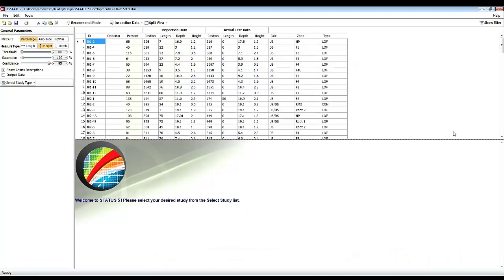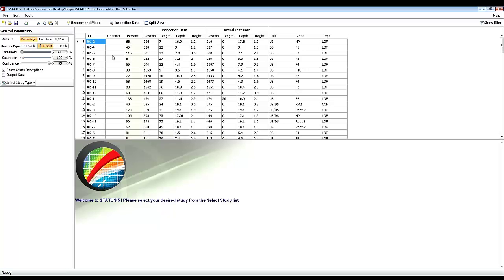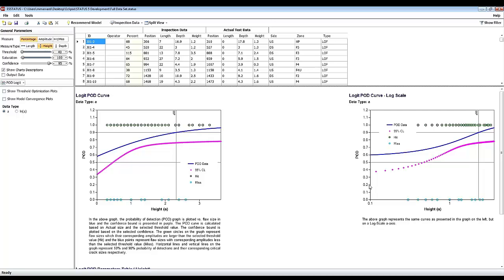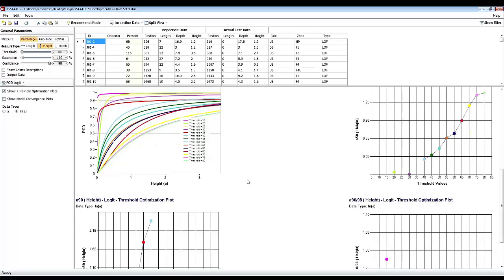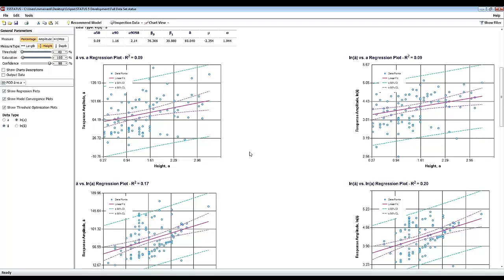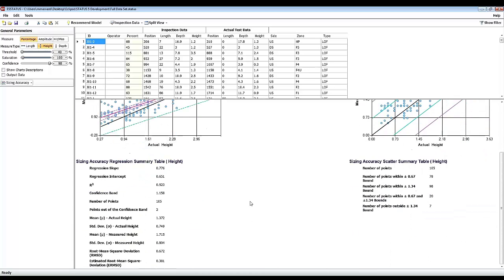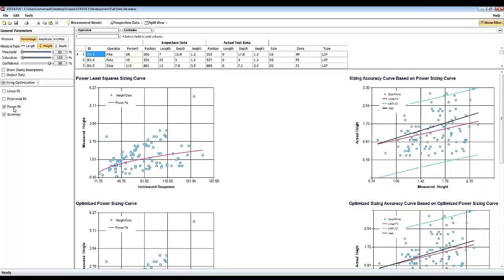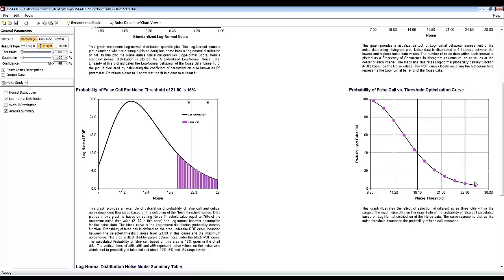STATUS 5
A Reliability Assessment Tool For NDT Inspection Systems.
STATUS 5 measures the reliability of an inspection system to detect specified flaw sizes based on statistical analysis of imported data. The user-friendly software is an essential NDT tool for generating Probability of Detection (POD) curves, optimization plots and summary tables, tailored for technicians with a limited knowledge of statistics.

Driven by an intuitive user-friendly interface, Status 5 instantly generates visualized data as POD curves using the statistical analysis methods of â vs. a, Logit, Probit, LogLog, CLogLog and Nordtest Models.